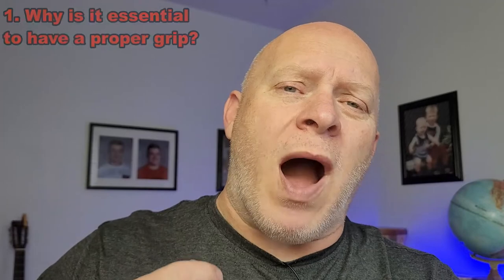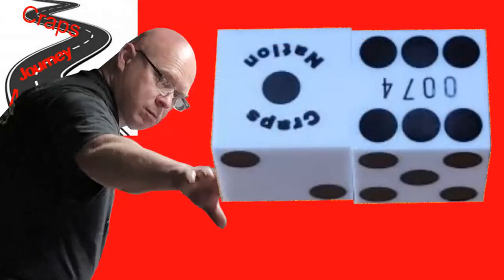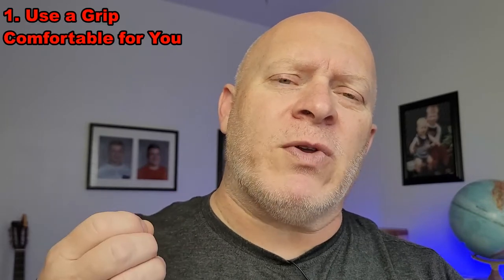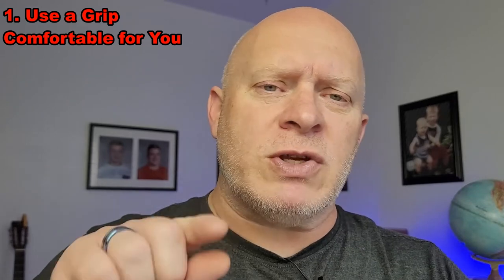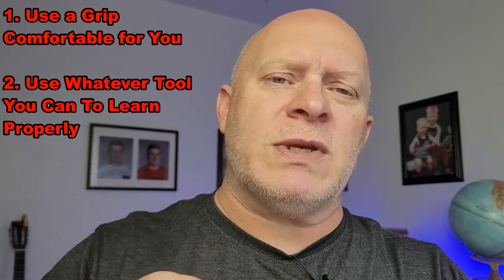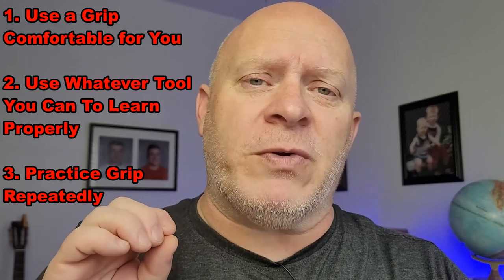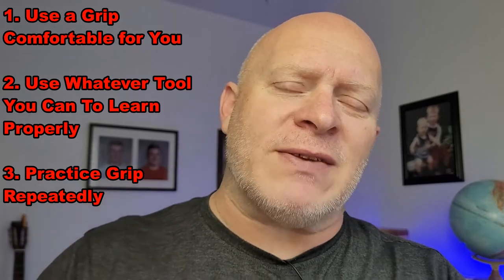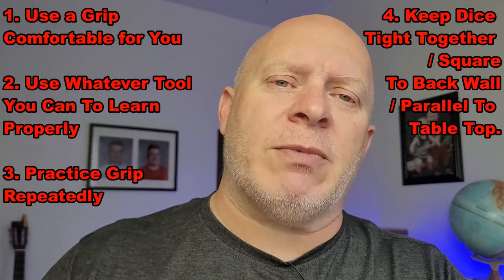Gripping The Dice Intro - Step 5 - Learn to Shoot The Dice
This is step 5 of the Craps Master Dice Shooting Method.

This video is all about introducing the concept of gripping the dice in the game of craps.  Learn why a proper grip is so essential to your success at the craps table.  Identify the 3 major ways to grip the dice.  Absorb the basic tips which applies most dice grip techniques.

I really want everyone, from beginner to advanced, to join me in this dice shooting journey.
- Please leave comments explaining your journey and how it is going.
- Leave comments explaining tools that you use to learn.
- Leave comments explaining which dice sets you use and why it works for you.
- Let me know what information you try to track, not only at home when you are practicing, but also what you track in the casino.

My name is Joe and this is My Craps Master Journey.  Let’s make it yours too!!!

Please consider buying me a cup of coffee. All proceeds will be used to purchasing better equipment and software so I can improve your viewing experience.

The opinions in this video are not guaranteed or a warranty to produce any particular result.  This video is for informational and entertainment purposes only.  Any form a gambling carries an inherent risk.  Never gamble with money you cannot afford to lose.  Anyone who believes they, or someone they know, may have a gambling addiction, please seek help.  National Problem Gambling Helpline 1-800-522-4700 Call Text or chat NCPGambling.org.